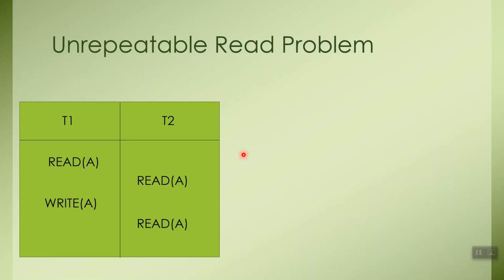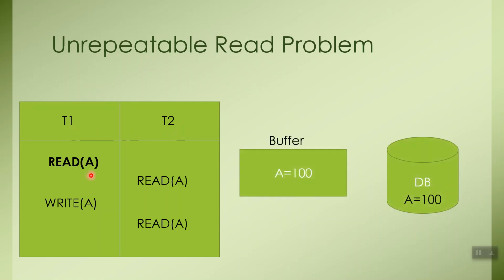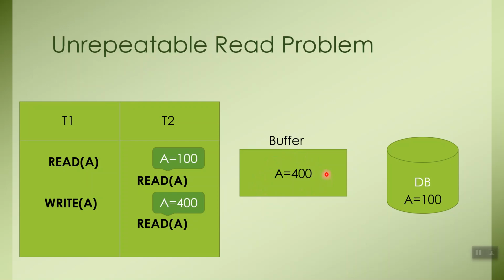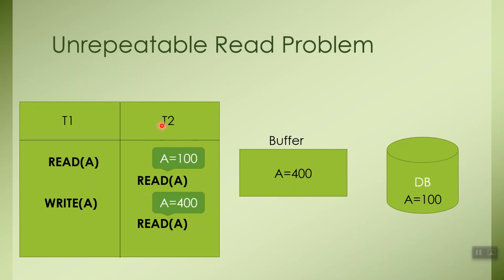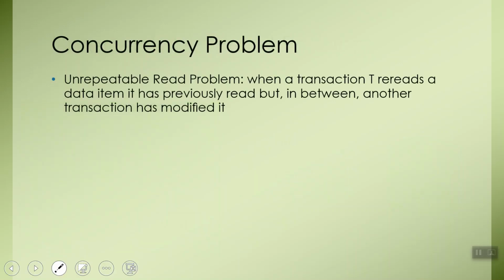Unrepeatable Read Problem | Concurrency Problem | DBMS | in English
Unrepeatable Read Problem: when a transaction T rereads a data item it has previously read but, in between, another transaction has modiﬁed it